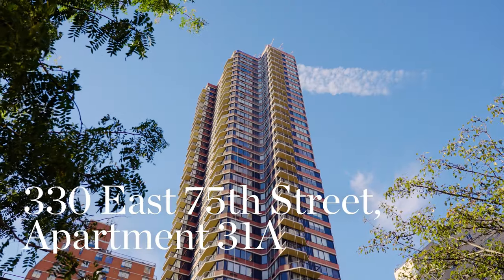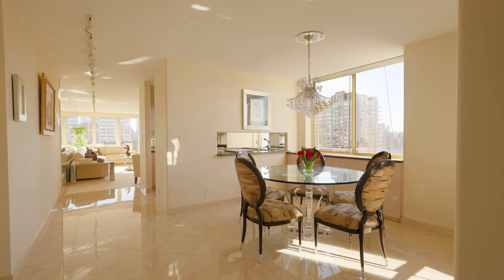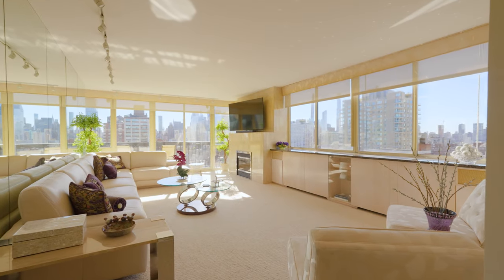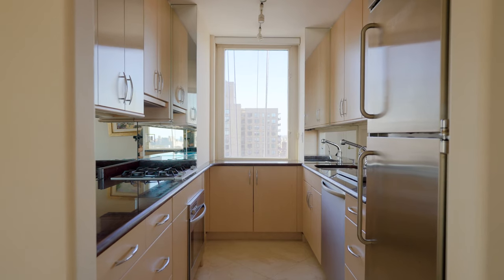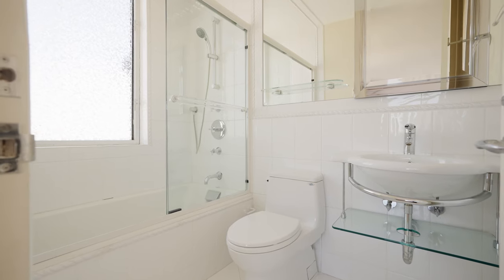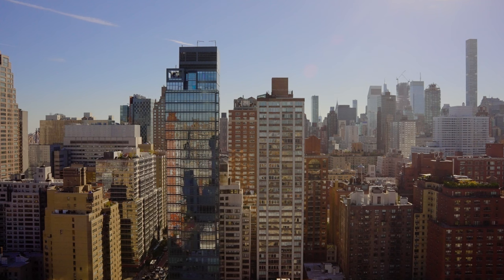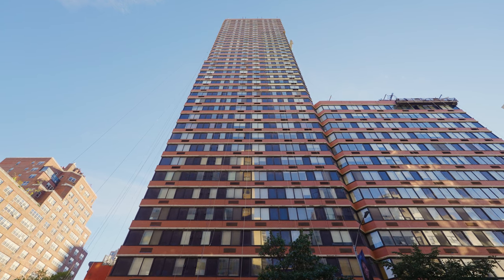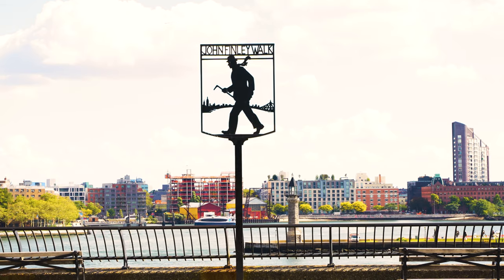High Floor Condo With Unobstructed Views Convertible 3 Bed / 3 Bath | 330 East 75th Street, 31A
John Gasdaska
LICENSED ASSOCIATE RE BROKER
LICENSED AS JOHN GASDASKA
OFFICE: EAST SIDE
590 Madison Avenue

Perched high on the 31st floor, this sophisticated convertible 3bd/3ba residence is surrounded by incredible unobstructed skyline, Central Park, and river views. As you step into this meticulously designed home, you are greeted by a stunning marble gallery that sets the stage for the dining room (or 3rd bedroom), which comfortably seats 6. The sun-drenched southwest oversized corner living room boasts walls of picture windows, an electric fireplace, and your very own south facing private balcony, perfect for morning coffee or an evening glass of wine.